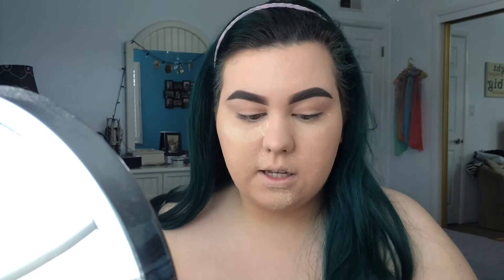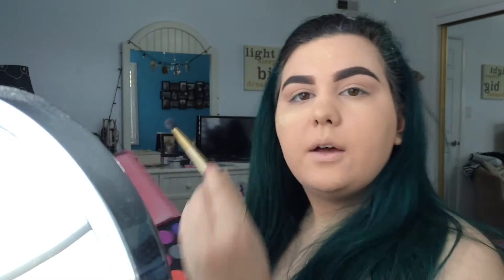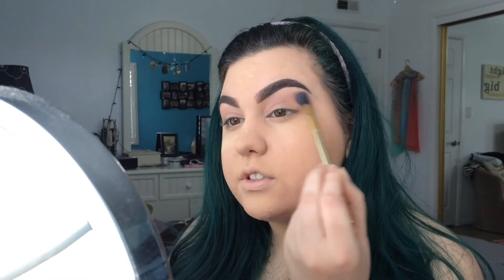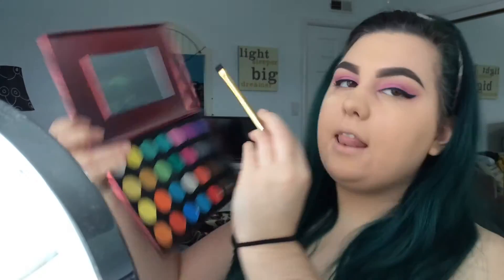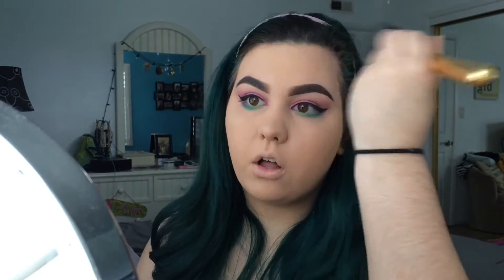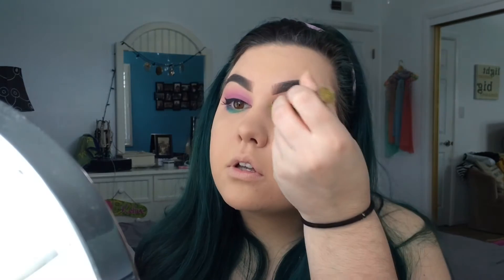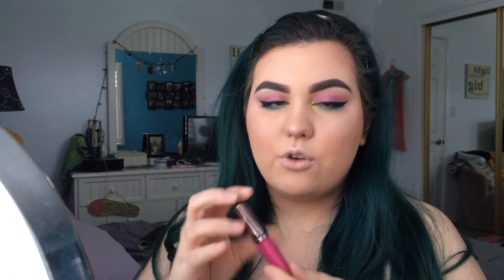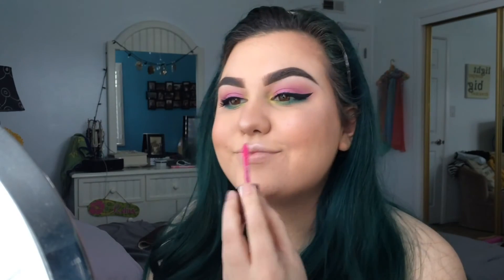COLORFUL & BOLD SPRING MAKEUP!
💋 MAKEUP PRODUCTS USED:
• Maybelline master prime primer in blue + illuminate 200
• Maybelline FIT me! Matte + Poreless Foundation in 115 Ivory
• Ulta Beauty nude matte eyeshadow primer
• Crown 20 color concealer palette (for brows)
• bhcosmetics Modern Neutrals Eye Shadow Palette
• Fuégo 28 Color Hot Collection Eye Shadow Palette
• NYC cityproof 24 hour waterproof eyeliner pencil in 931 black
• Revlon colorstay skinny liquid liner in Black Out
• Esteé Lauder Sumptuous Extreme Lash Multiplying Volume Mascara in 01 Extreme Black
• Benefit they're real beyond mascara
• Maybelline fit me concealer in 15 fair
• Clinique beyond perfecting foundation + concealer in 02 alabaster
• Maybelline shine free loose powder in light 01
• Laura Geller balance-n-bronze regular bronzer
• Pür Marble Powder Pink Blush
• Forever 21 Palette Highlight
• Urban Decay Revolution High Color Lipgloss in Anarchy

🔴 NEW VIDEOS ON SUNDAYS, WEDNESDAYS, AND SATURDAYS!

💗 Larissa